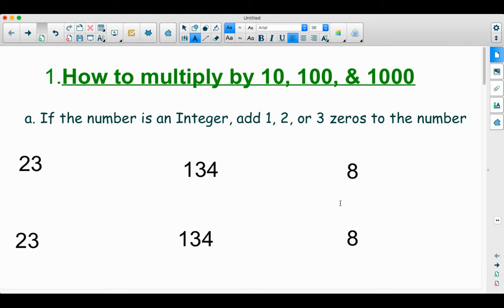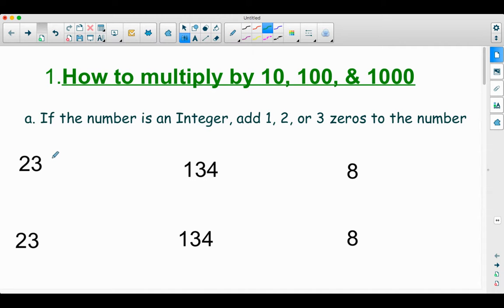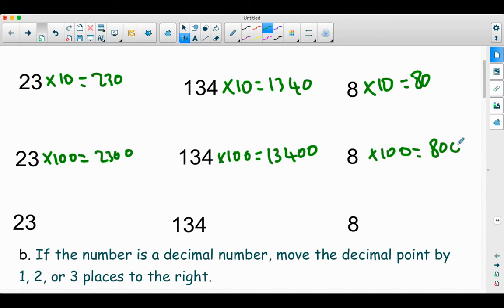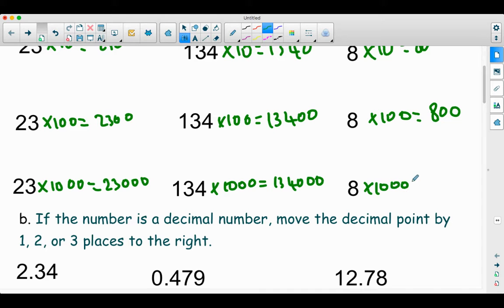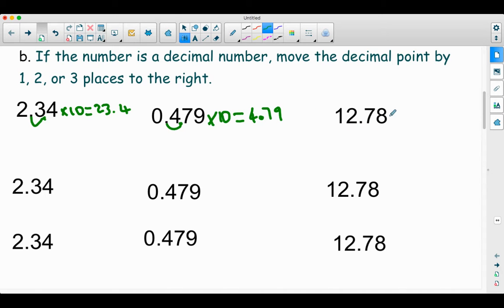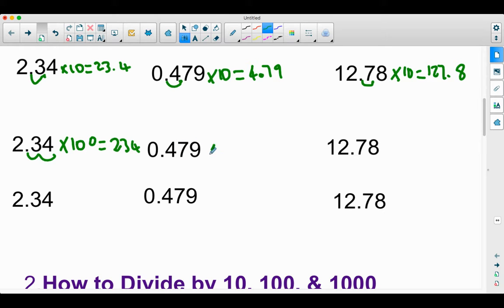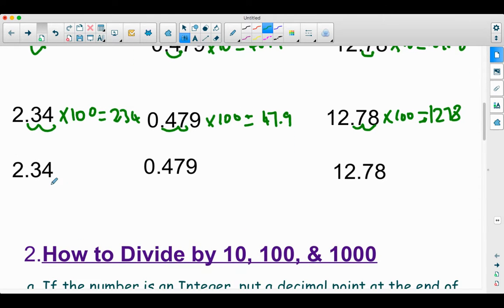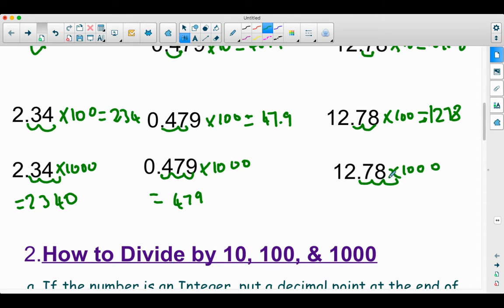Multiplying by 10, 100, 0r 1000. What to Do.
A straight forward way to multiply a number by 10, 100, 0r a 1000.